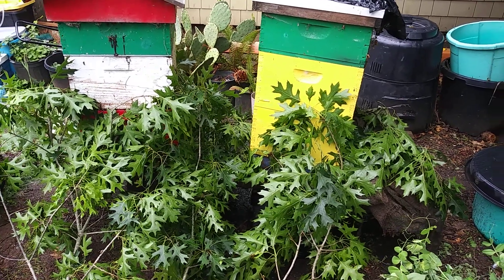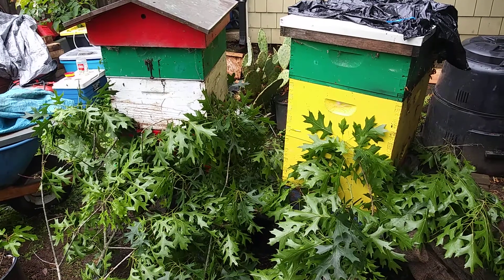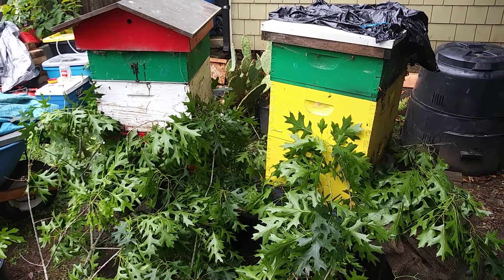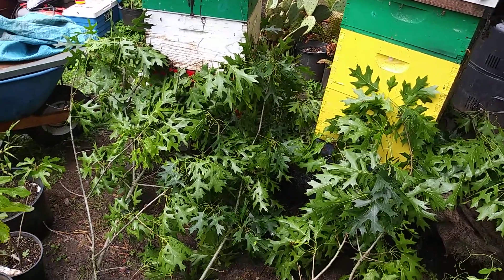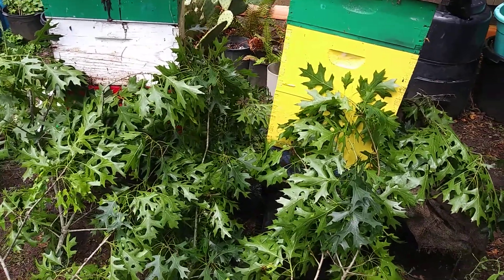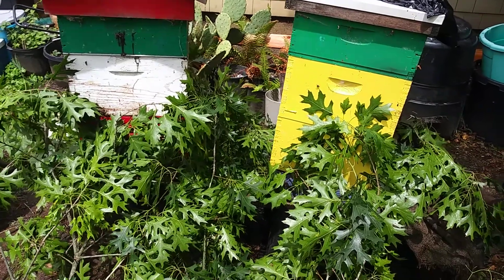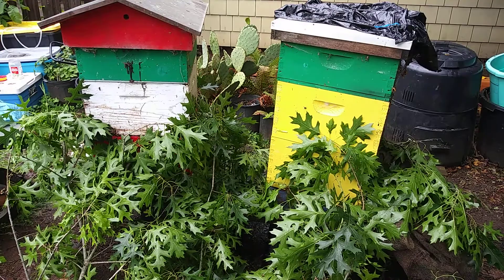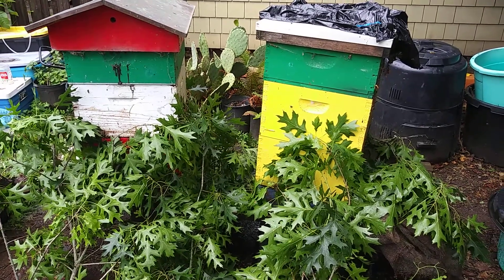How to move a bee-hive a short distance, re-orientation of bees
We just got two new bee hives for the homestead.  People say you cannot move your hives short distances because the workers will go back to the old location.  Here are a couple tricks to keep them at home after the move!  Please let me know if you have any tricks for moving bees short distances or if you have any bee questions.

Dares Garden Experience

Homestead
Fruit forest
Vegetable garden
Bee hive
Chickens
Chicks
Eggs
Sustainable
Organic
No spray
Pest free
Grow your own
Horticulture
Biology
Pathology